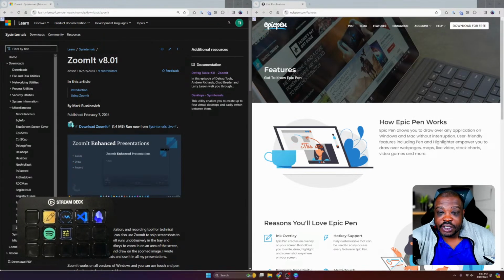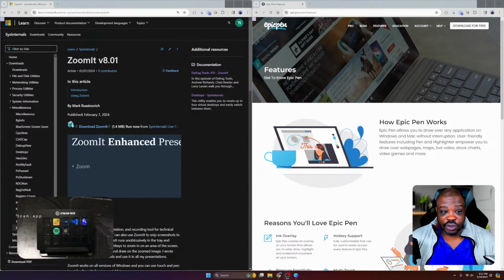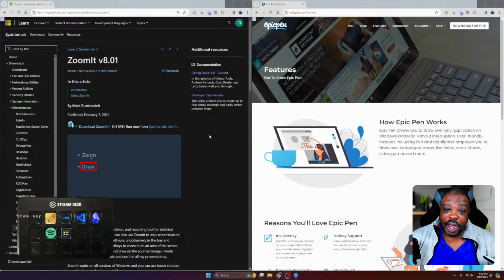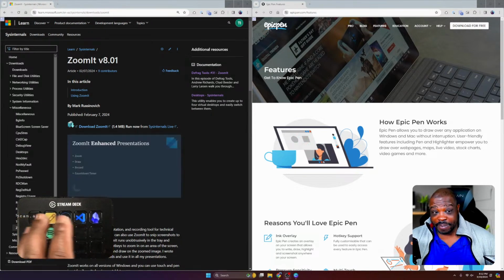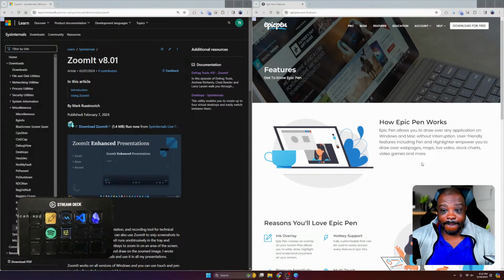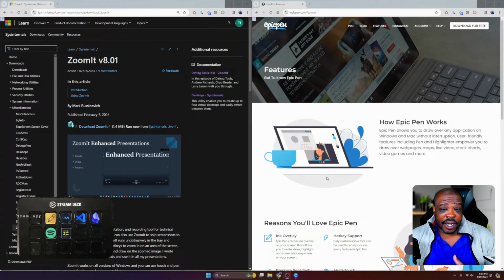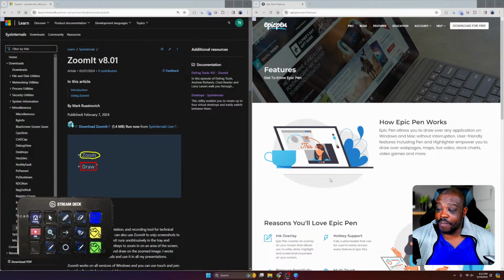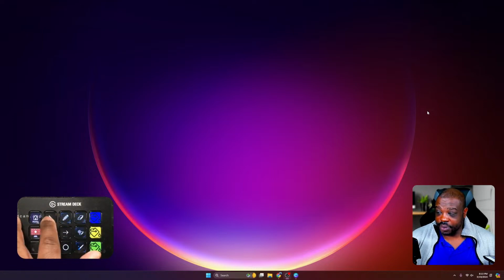Screen Annotation Zoomit and Epic Pen Demo with StreamDeck Hotkeys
Quick demo of using screen annotation software.

Links

- ZoomIt

- Epic Pen

- Stream Deck

My go to tools are ZoomIt and Epic pen. These allow you to easily write ontop of your display.

In this video, we demonstrate how to use the screen annotation tools Zoomit and Epic Pen with StreamDeck hotkeys for a seamless and efficient workflow.

With Zoomit, you can easily zoom in and out of your screen to highlight important details during presentations or tutorials. Epic Pen allows you to draw and annotate directly on your screen, making it perfect for brainstorming sessions or markups.

By assigning custom hotkeys on your StreamDeck, you can quickly access these tools without interrupting your workflow. Join us as we showcase how these tools can enhance your productivity and creativity on your computer screen.